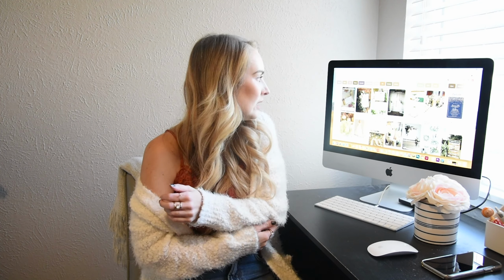How to Use Pinterest for Your Wedding | DO'S & DON'TS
weddingplanning Pinterestwedding Who doesn't love Pinterest? The ideas, possibilities and inspiration are endless, especially when it comes to weddings. But, do you know how to properly use Pinterest to help you plan your wedding WITHOUT becoming and overwhelmed ball of stress? Follow my easy Dos and Don'ts of Pinterest for wedding planning guidelines and you'll be just fine.